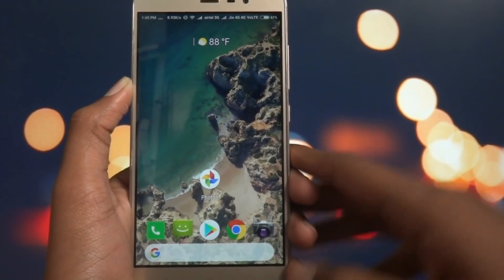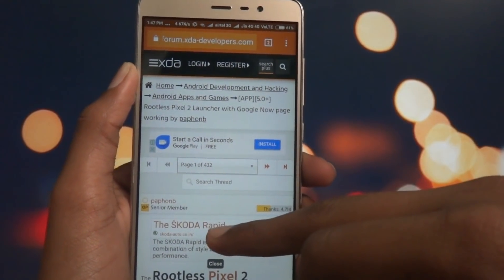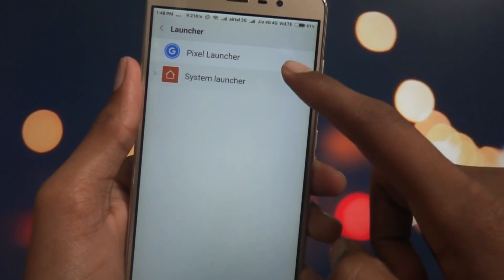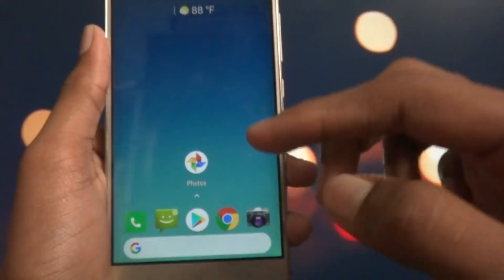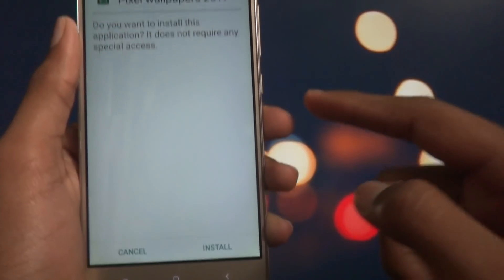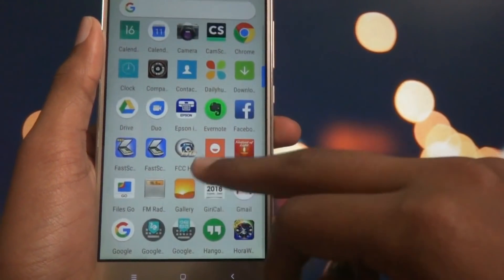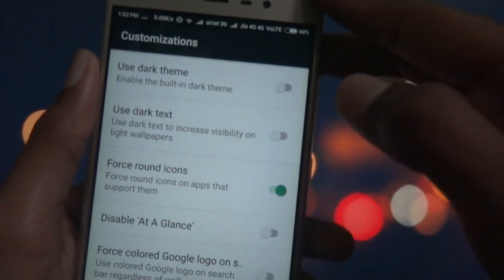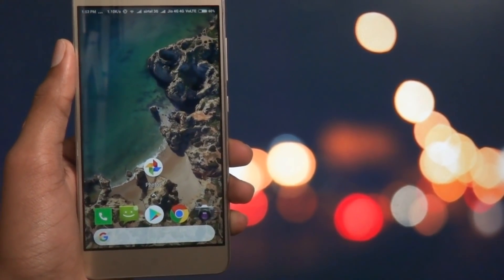🇬 Pixel Home Screen on any Android Phone (Android 5.0+) 🔥 No Root 🔥 No Unlocked Bootloader 🆒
Lets see how to install Pixel Launcher on any Android and make your device look like a Pixel Phone without Root, Unlocked Bootloader or custom ROM!

Eeshwar Prasath

Also watch: "Android P Look for All Android Smart Phones"